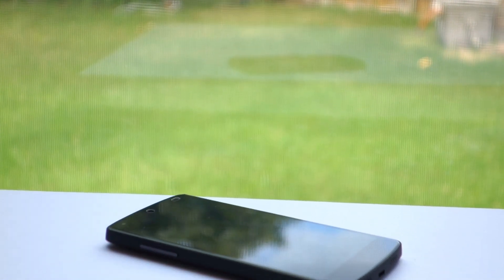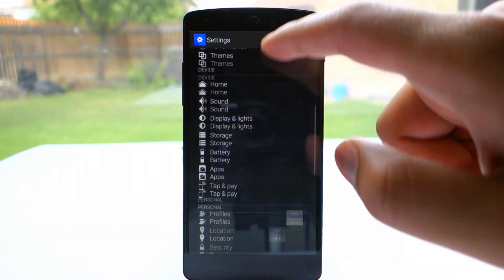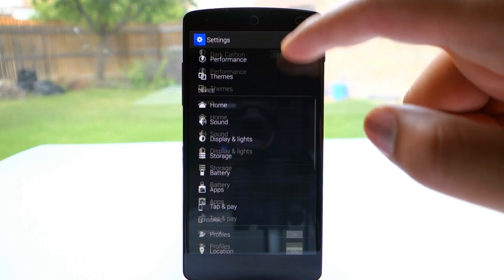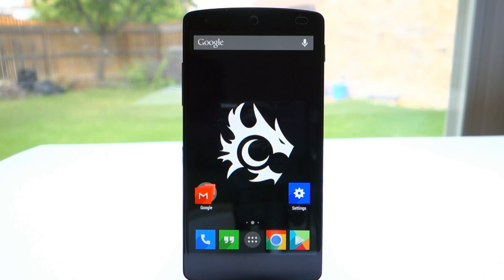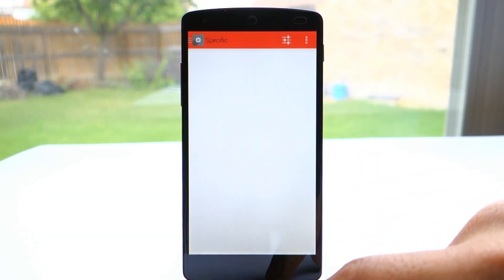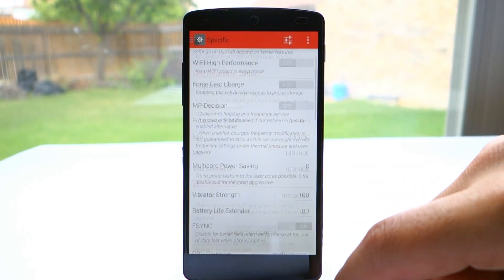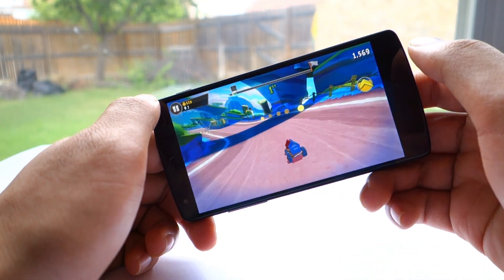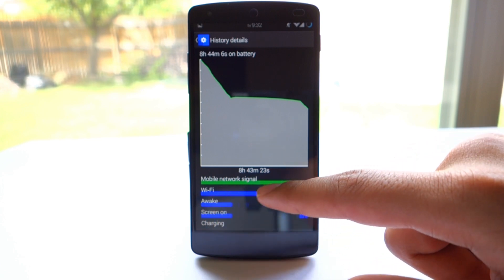Maximize Nexus 5 Battery Life (5hr 30min+ SoT)!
Crazy battery life with a no compromise solution

Links:
Advanced Task Killer: